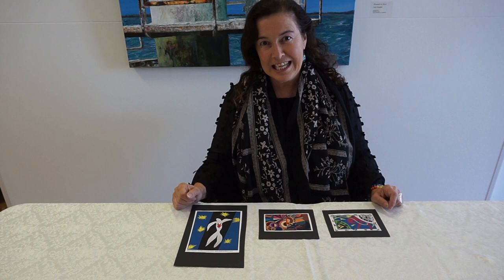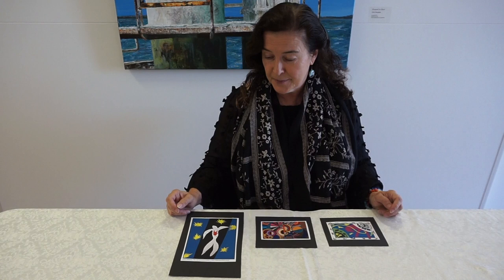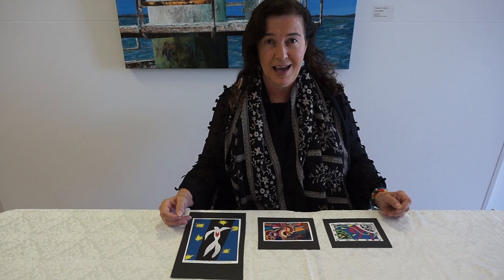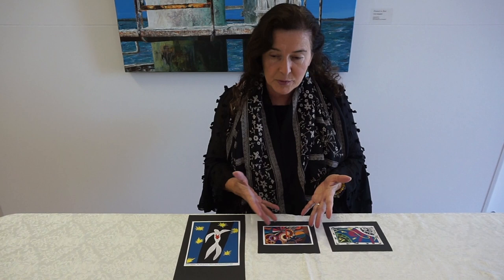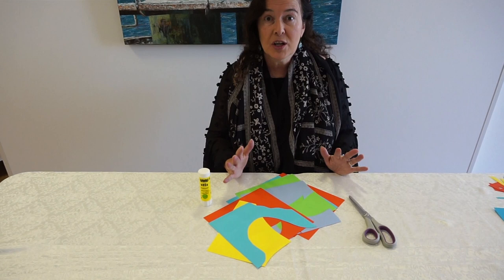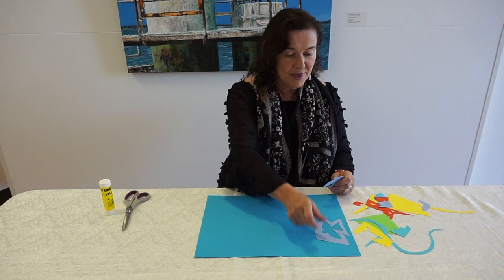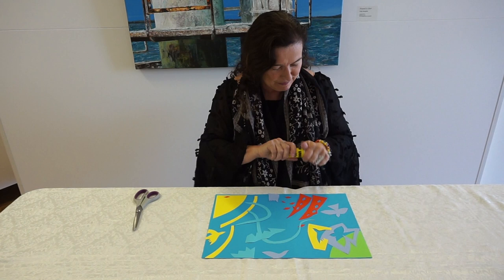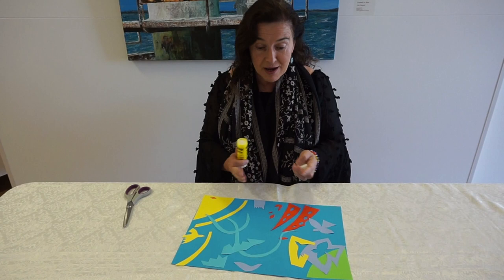Colour Cut Out | Arty Kids| City of Wanneroo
Join Diane Tweedie, the City of Wanneroo’s resident art expert, as she demonstrates works by Henri Matisse and how you can make your own creations.